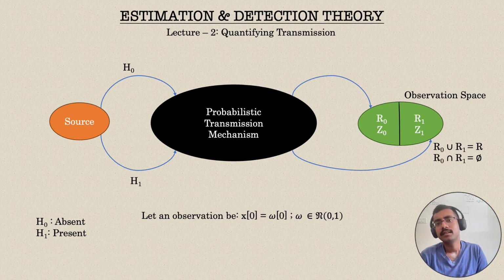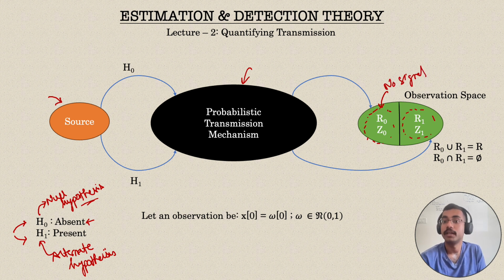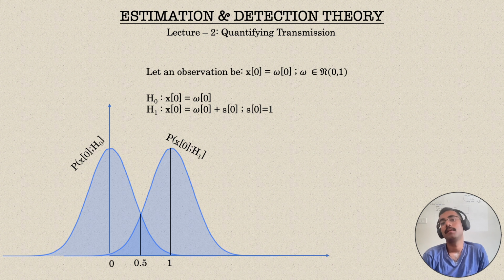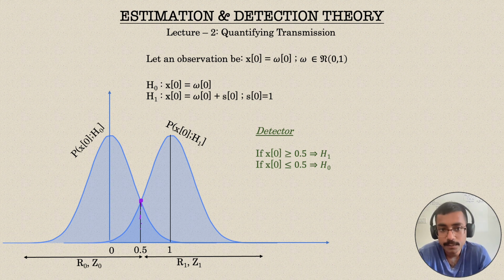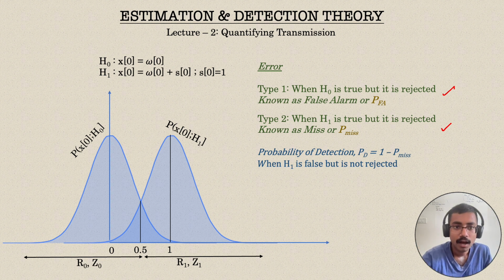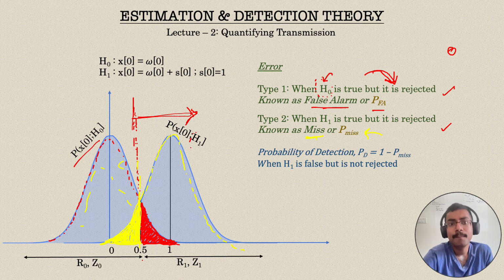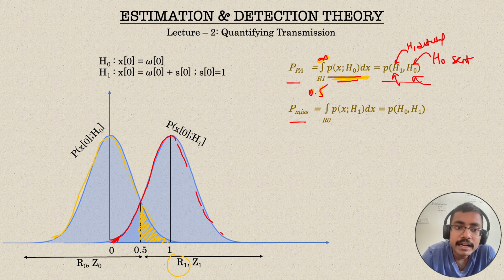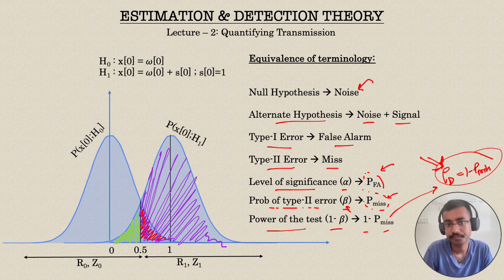Estimation & Detection Theory | Lecture-2: Quantifying Transmission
In this lecture, we discussed the basic mathematical framework and relevant terminologies to build the theory of detection that we would be using throughout the course.